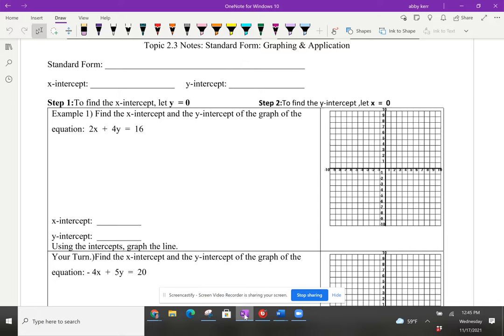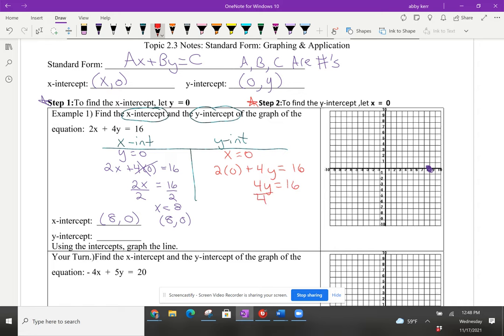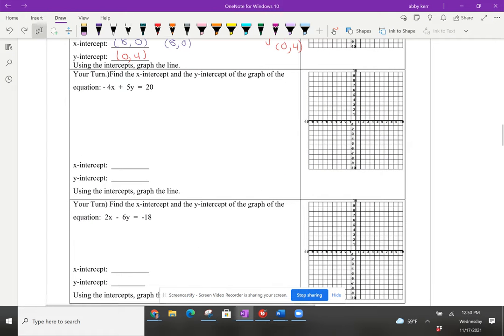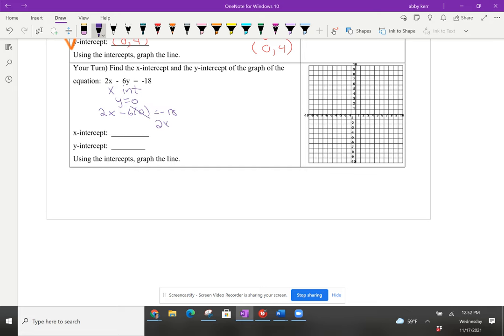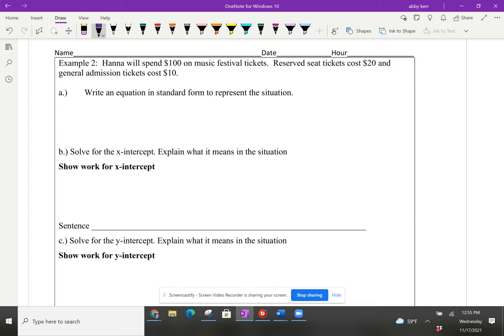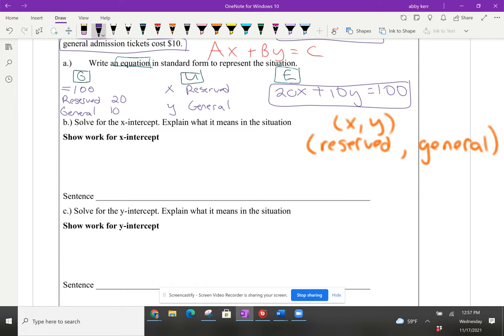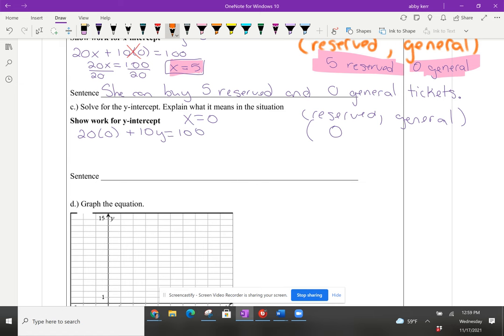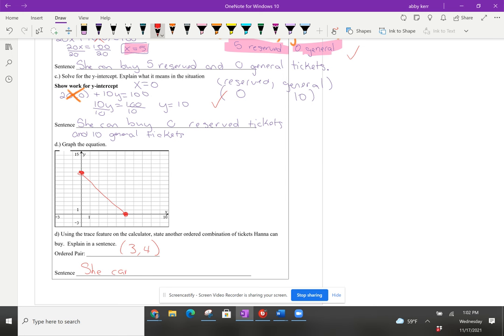Topic 2.3: Standard Form Notes (Graphing and Application)